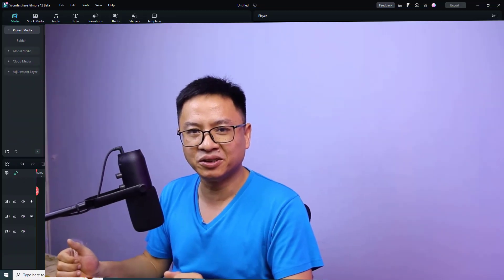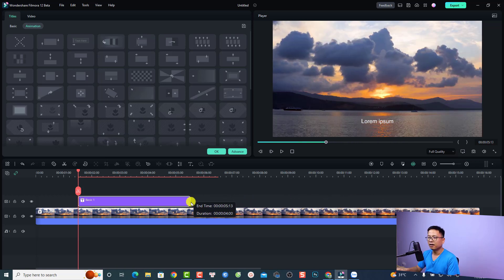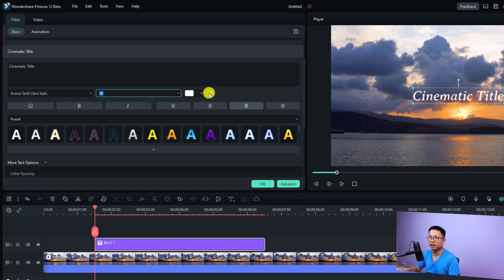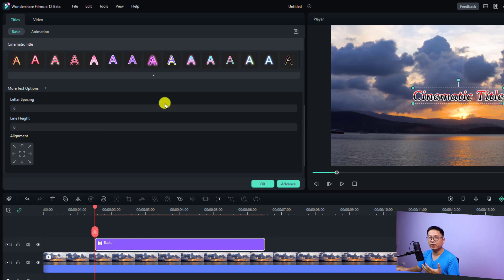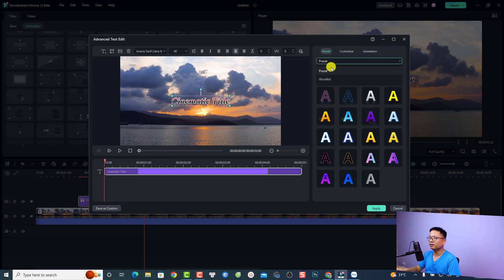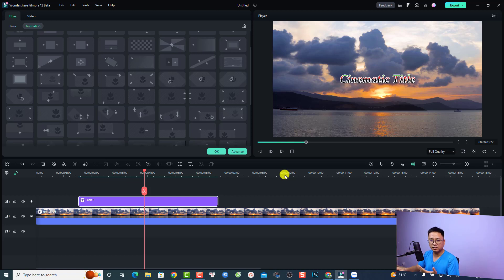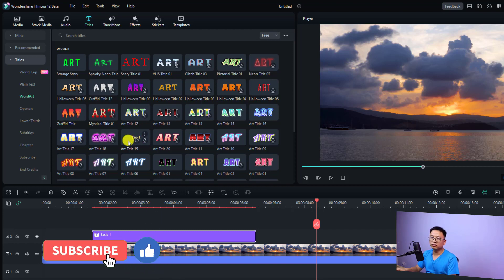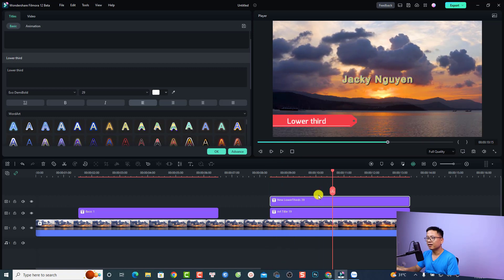How to Add Text To Video - Filmora 12 Beta Tutorial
This video shows you how to add text to video using Filmora 12 beta.